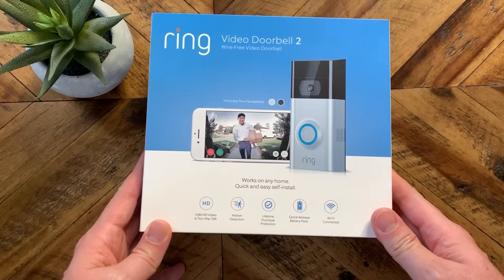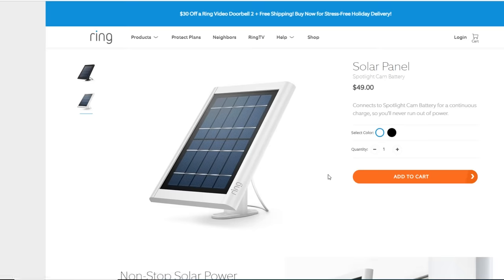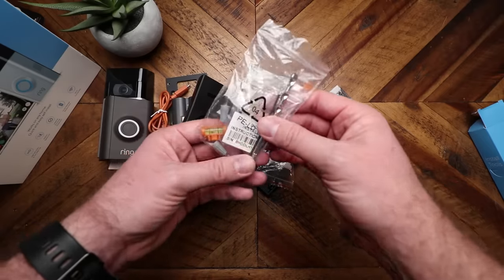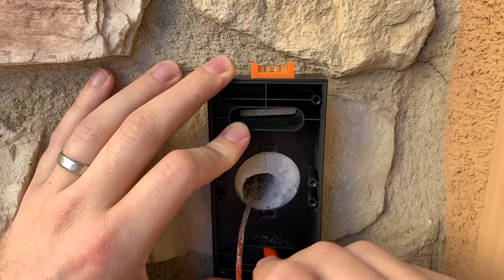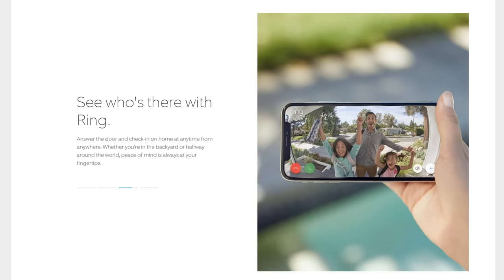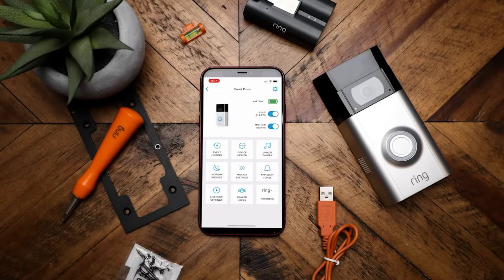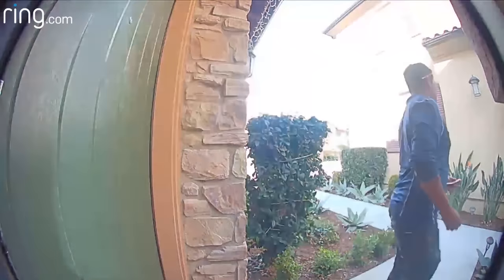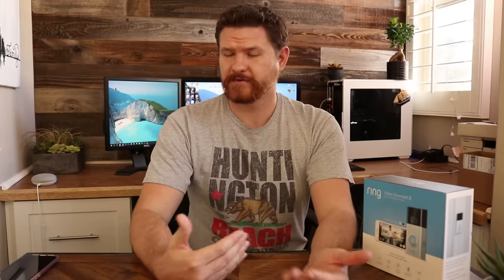Ring Video Doorbell 2 Review - BEWARE of hidden cost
The Ring Video Doorbell 2 is one of the hottest selling security cameras on the market right now. I wanted to see if it really lives up to the hype. In this video i show you what comes in the box as well as how to install and configure. Finally i talk about my experience with it over the last month.

PRODUCTS:
► Ring Video Doorbell 2 (Amazon)
► Ring Chime Pro Wi-Fi Extender (Amazon)
► Ring Chime (Amazon)
► Ring Solar Panel (Amazon)

Top Tech Deals: